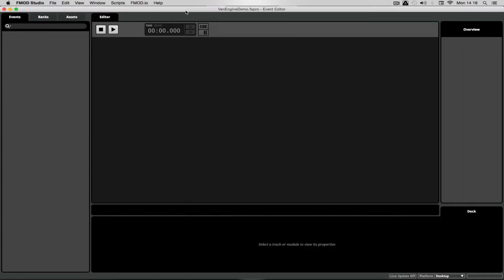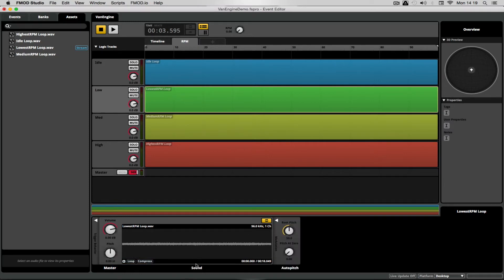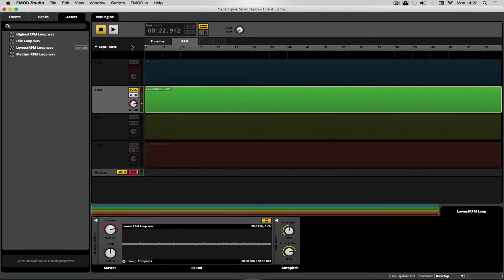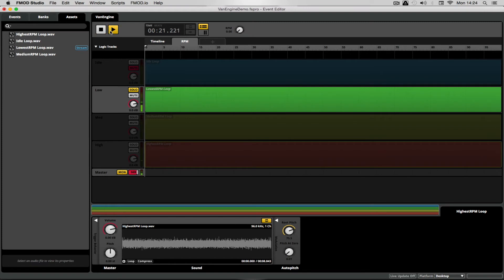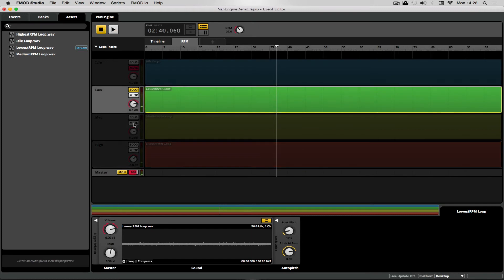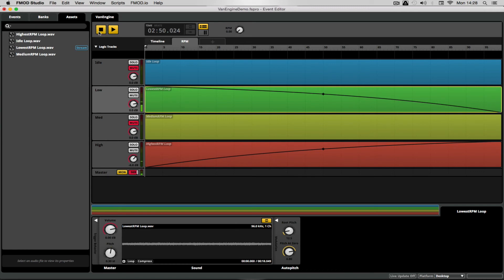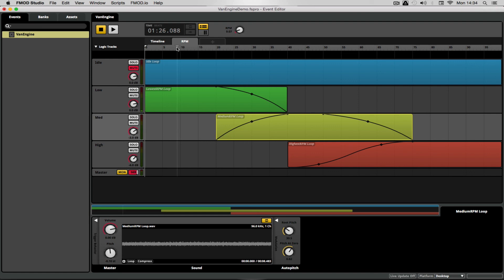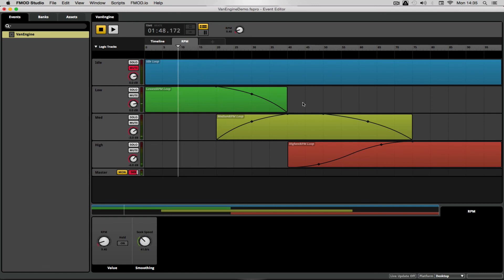Adaptive Engines in FMOD Demo - Part 2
A video tutorial of how to build a simple adaptive vehicle engine in FMOD.  The tutorial covers:
  -  how to edit engine samples for an RPM parameter
  -  making perfect loops for FMOD
  -  setting up an FMOD event for an engine
  -  tuning the engine loops to work with Autopitch
  -  adding an idle engine sound
  -  final processing options
  -  adding a Load parameter
  -  using FMOD's Engine Designer script

Let me know if you have any comments or suggestions for future tutorials.